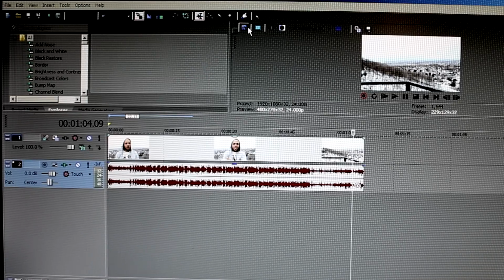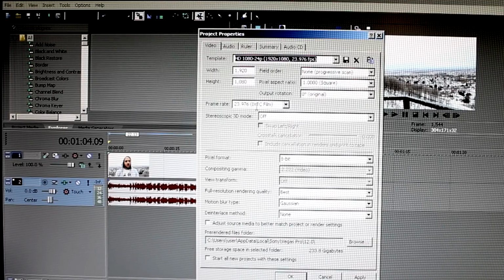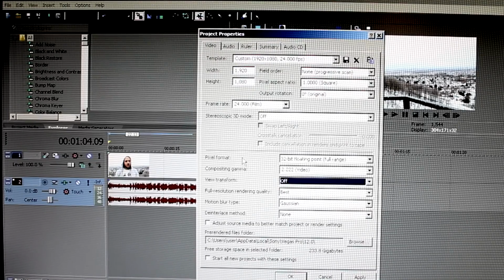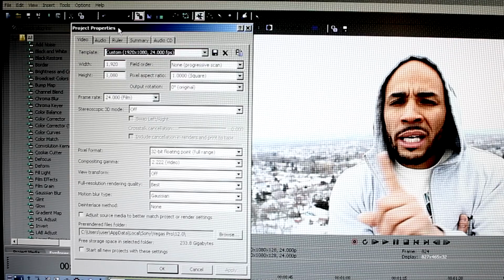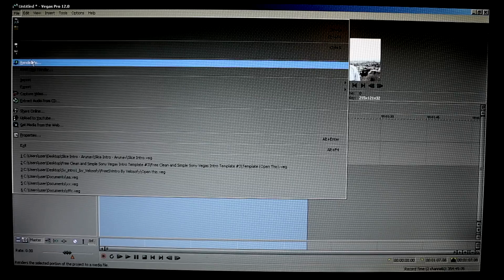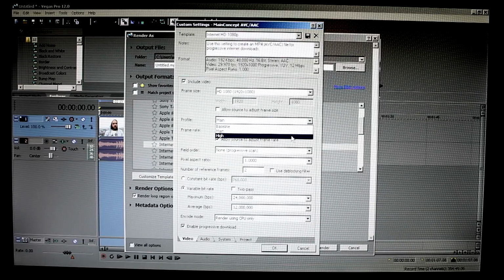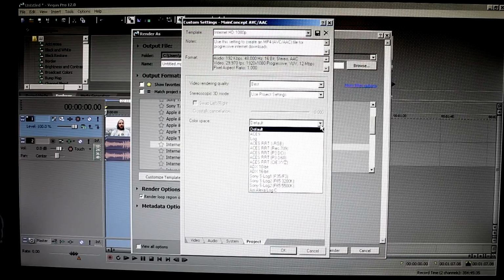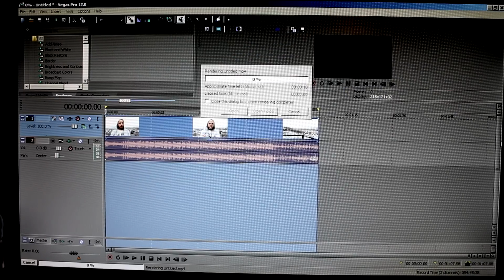Sony Vegas Pro 12 Best HD Render Settings(1080p) 905FILMZ Music Video Settings